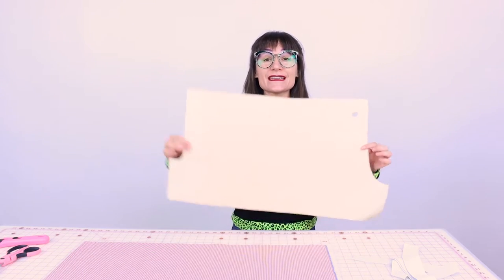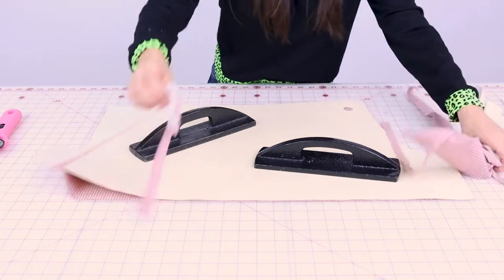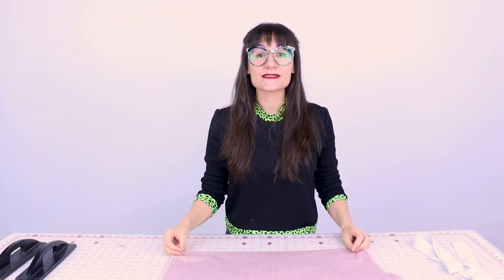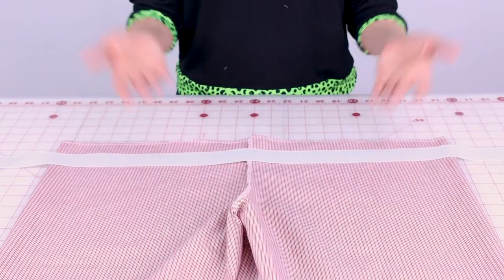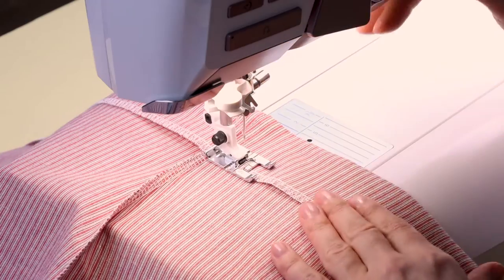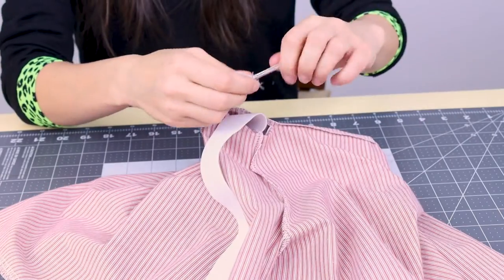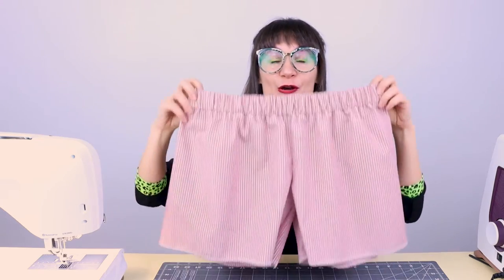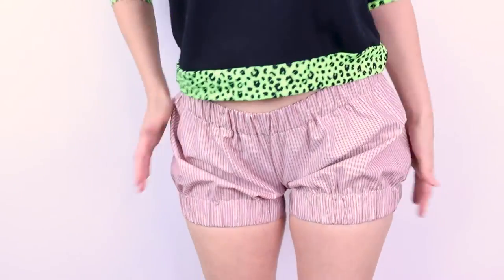DIY Bloomers Sewing Tutorial With Pattern! | Sew Anastasia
How do you sew DIY bloomers? In this youtube sewing tutorial sewing educator Anastasia Chatzka shows you how to sew bloomer shorts with a pattern included on your home sewing machine DIY style!